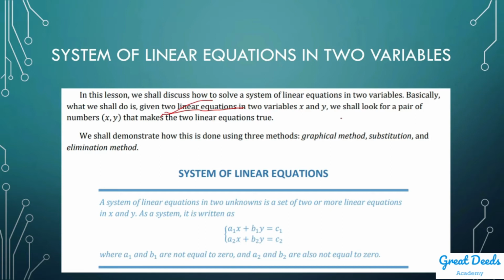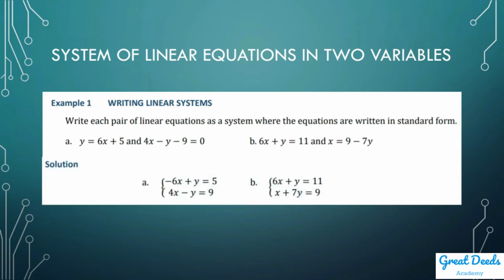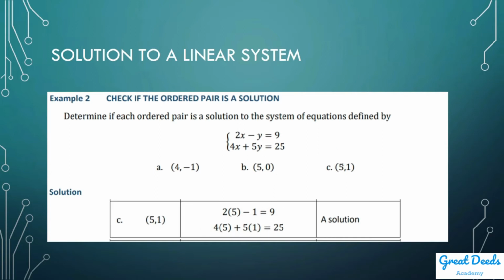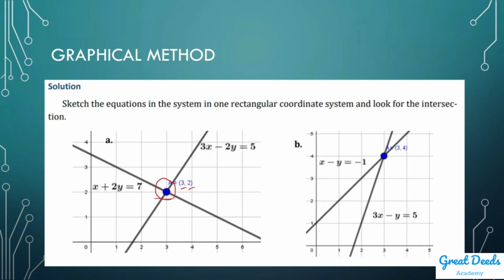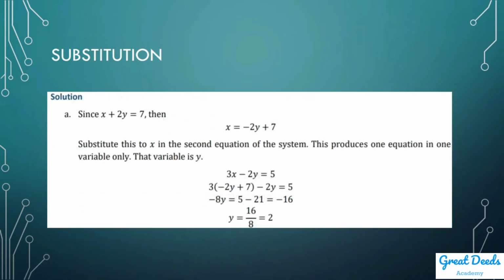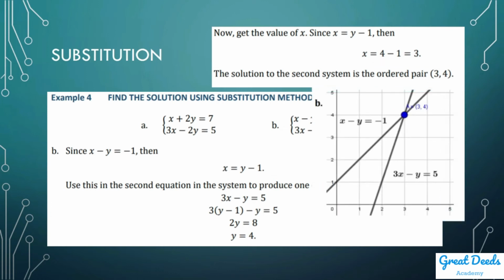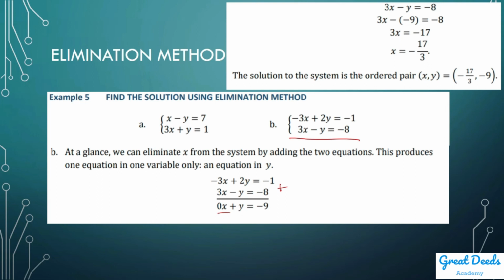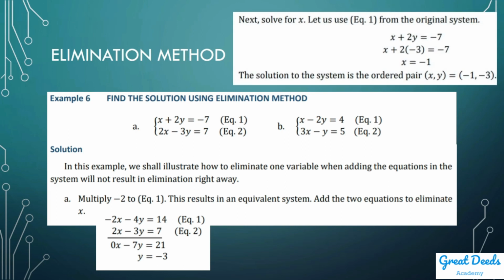Linear Systems (Analytic Geometry)